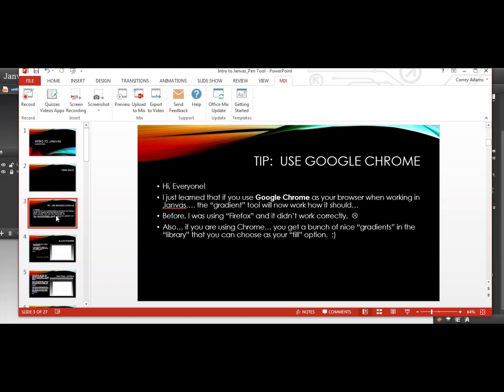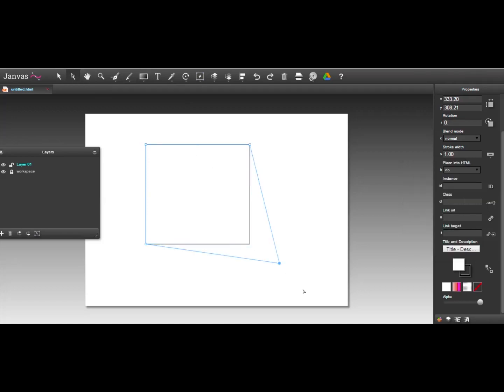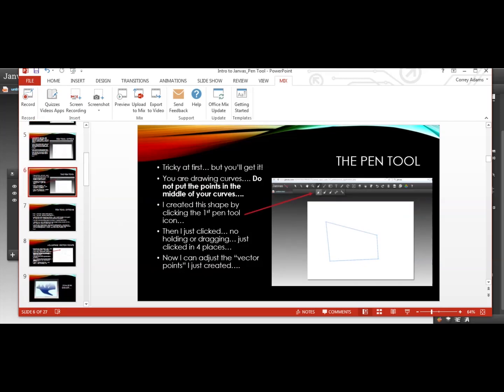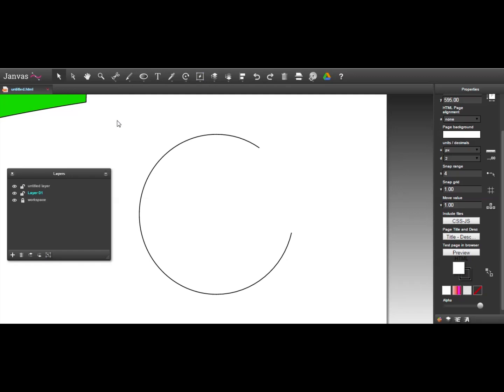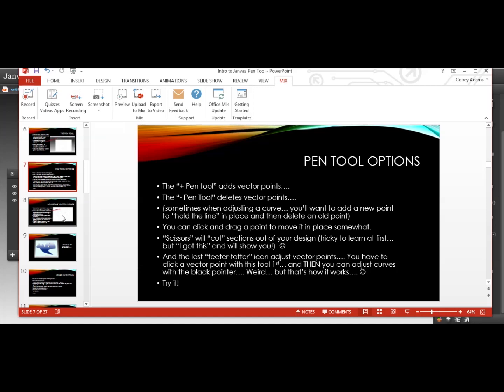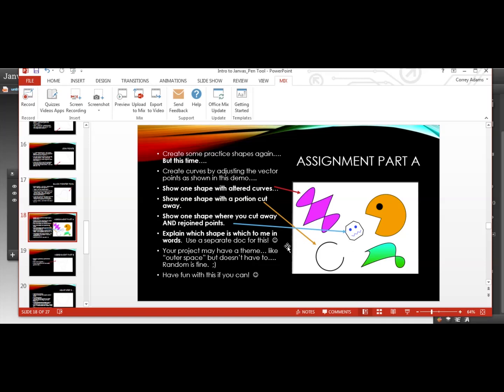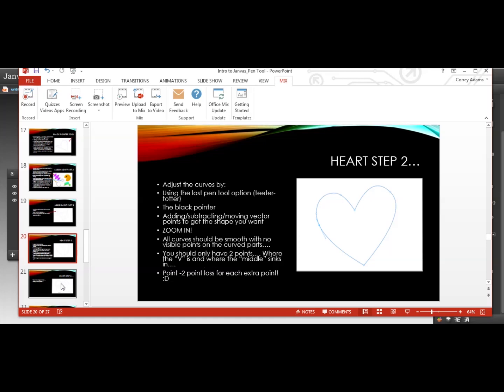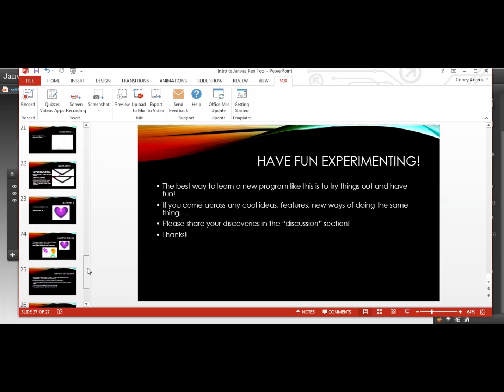Janvas Demo_Intro to Pen Tool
In this Demo. you will learn how to use all the Pen Tool Options.
How to create shapes and modify vectors/curves
How to "Cut" away a section of a shape
How to "Join Points."